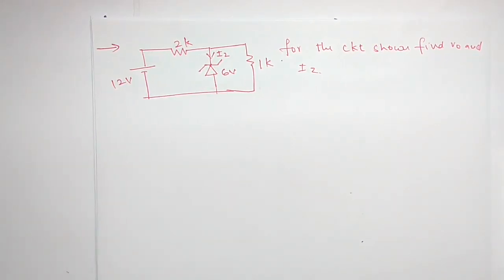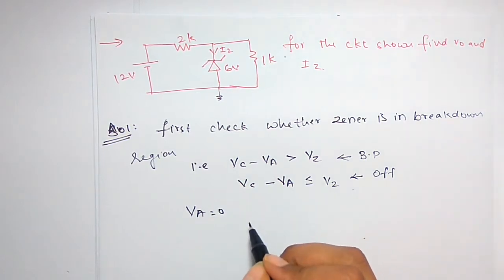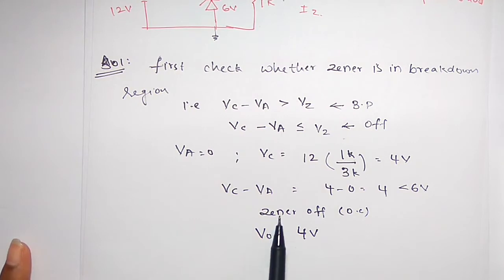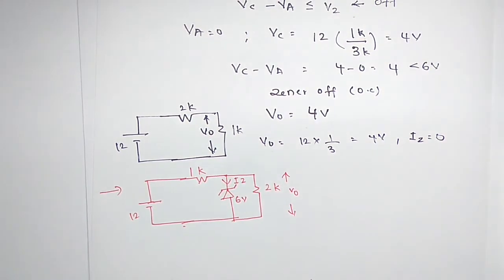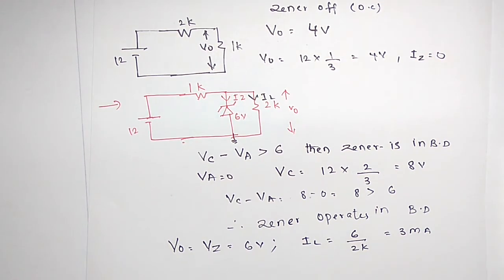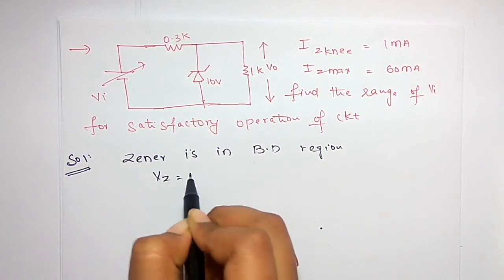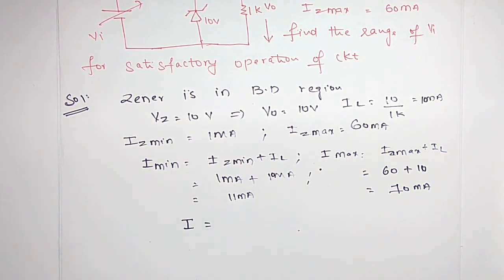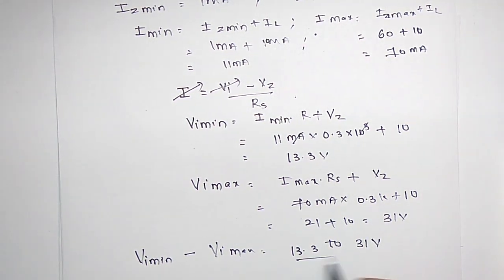zener diode voltage regulator | examples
zener diode example problems